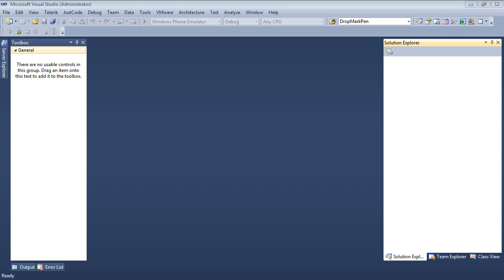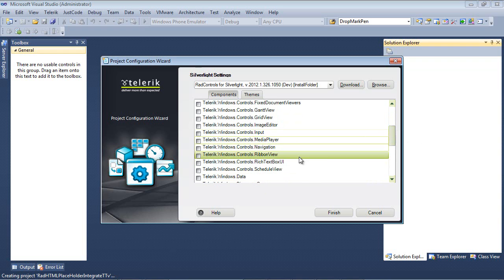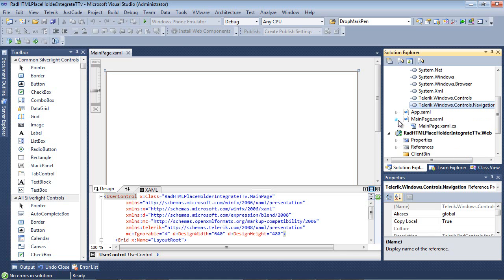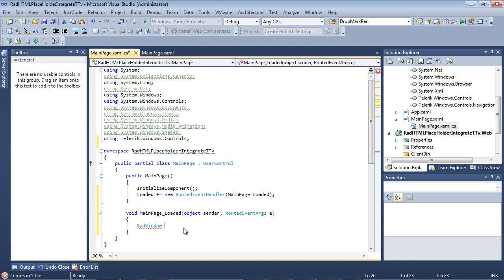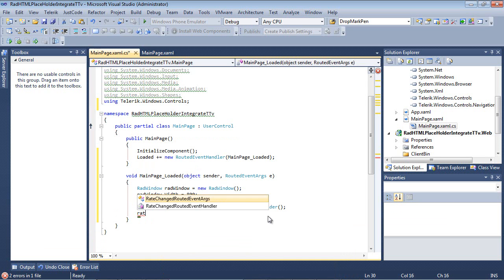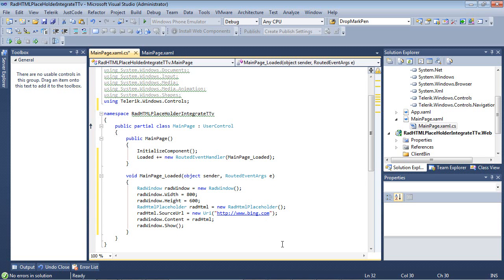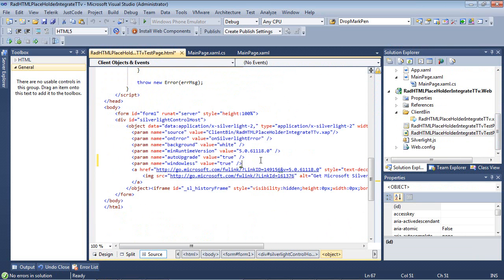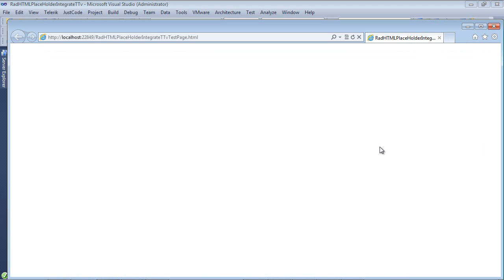Integrate Telerik HtmlPlaceholder with Window